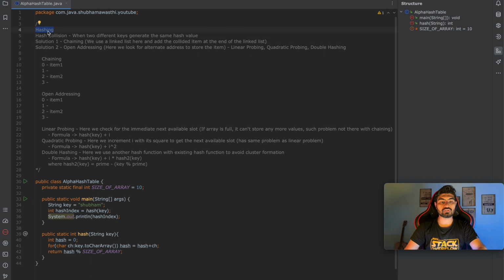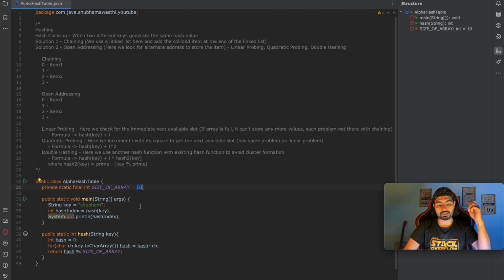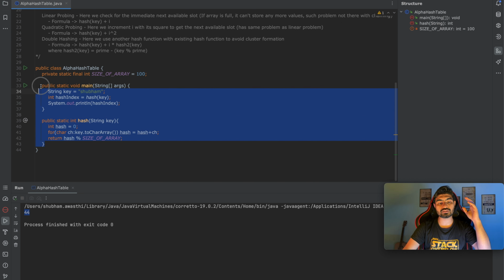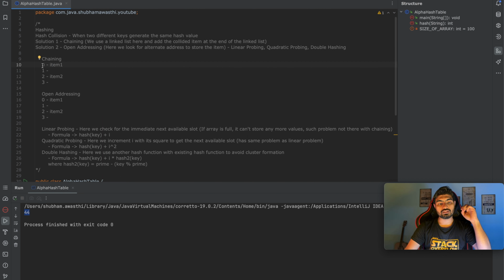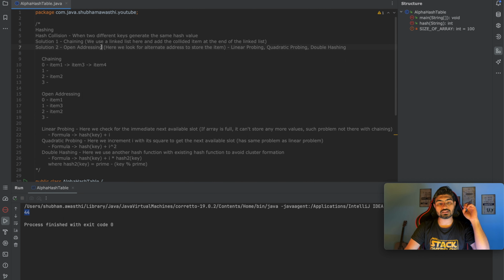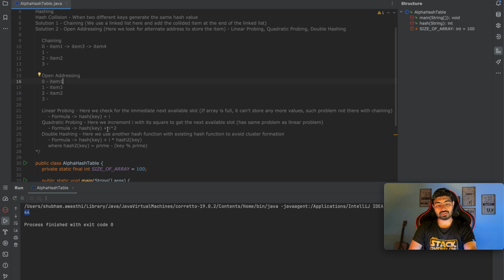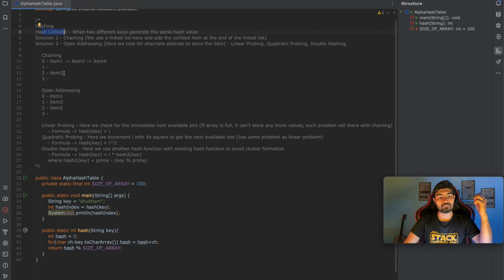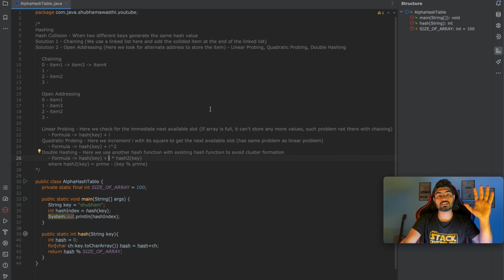035 - Hashtable - What are Hash Collision, Chaining, Open Addressing, and Probing Techniques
What are Hash Collision, Chaining, Open Addressing, and Probing Techniques